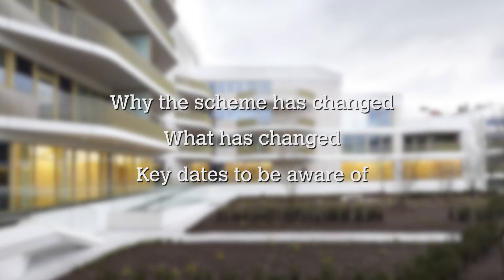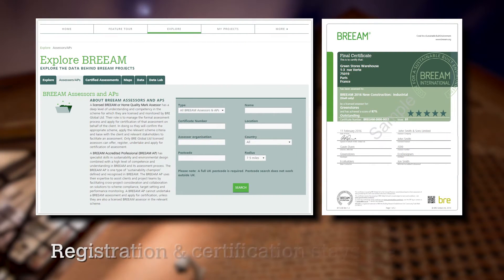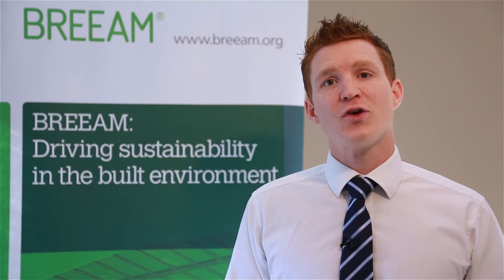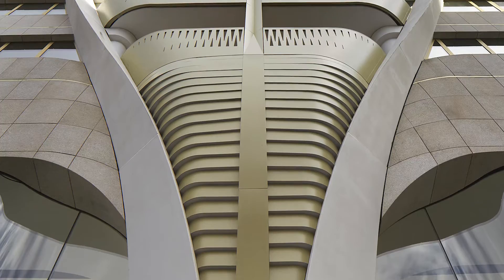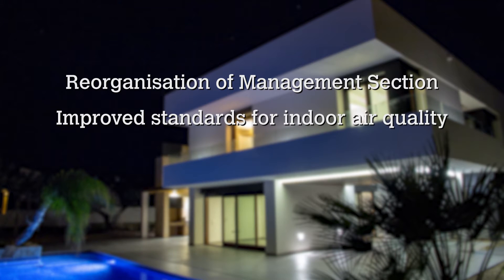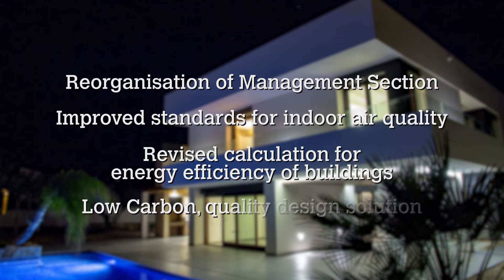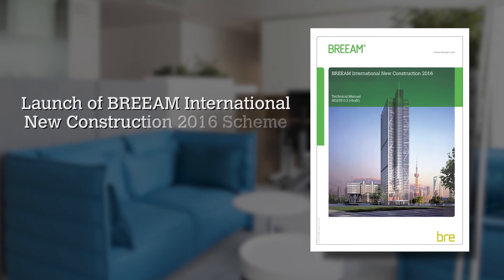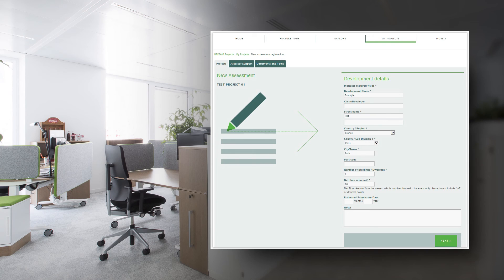BREEAM International New Construction is being updated!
BREEAM International New Construction is being updated, and goes live for registrations on 21st March 2016. The new version of the scheme has an updated Management section, better aligned with the construction process and easier for contractors and design teams to understand. There are higher standards for Indoor Air Quality, ensuring a healthier indoor environment for building users. More challenging energy efficiency calculations and a focus on passive solutions. Find out more by viewing our short video.